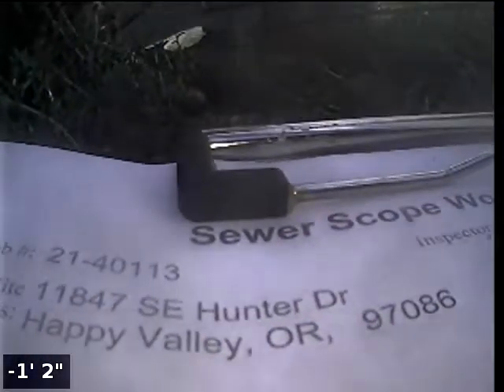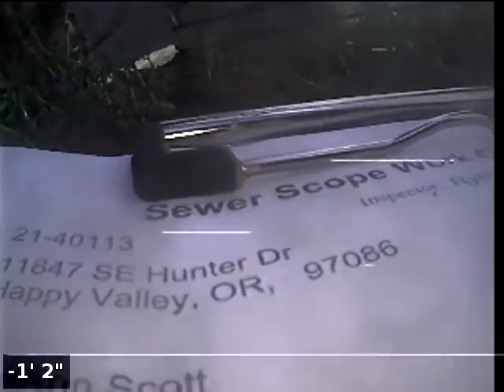Sewer Inspection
11847 SE Hunter Dr